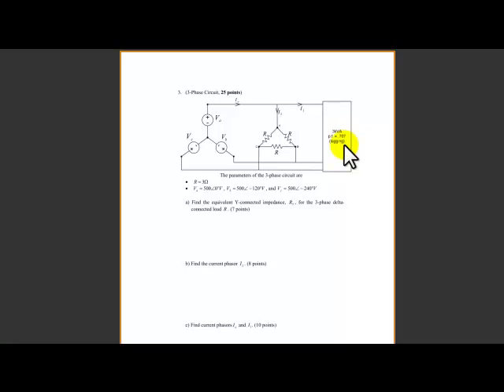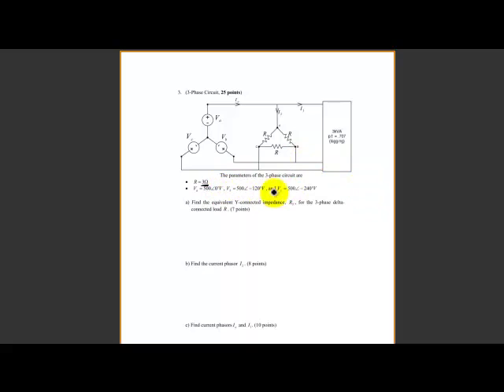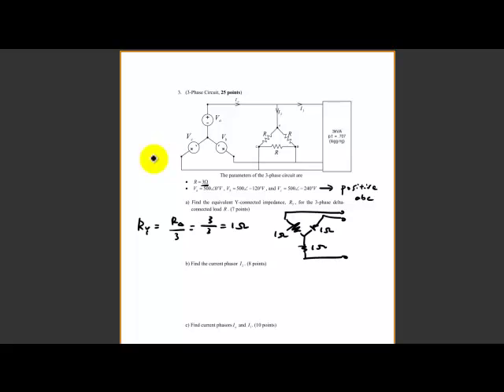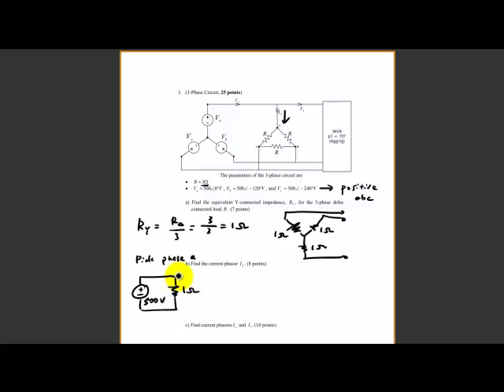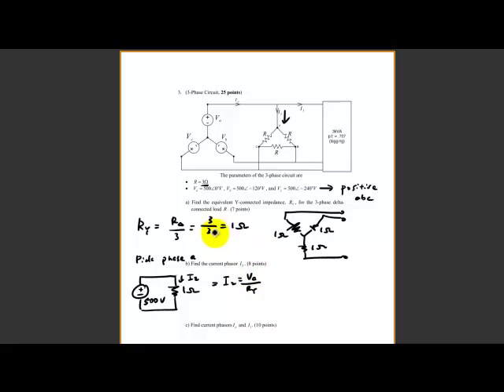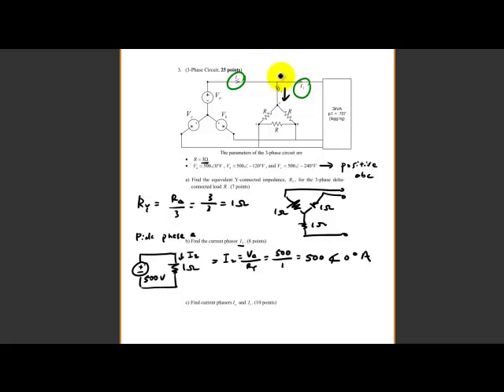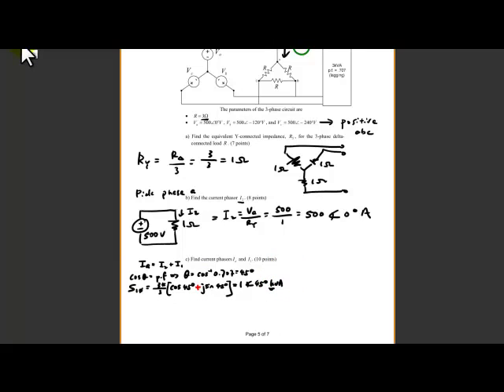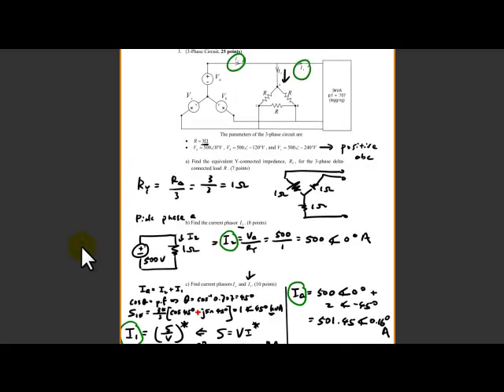Polyphase and Complex Power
This problem combines 3-phase circuits with complex power.